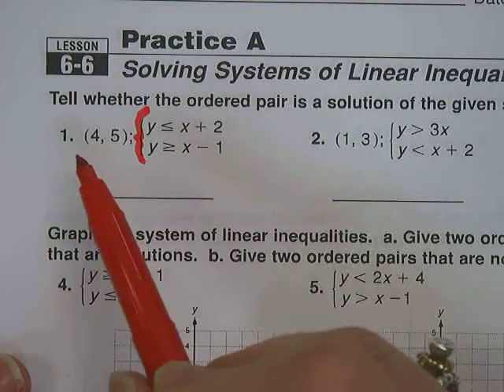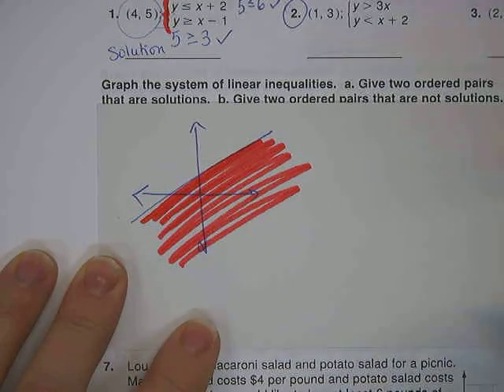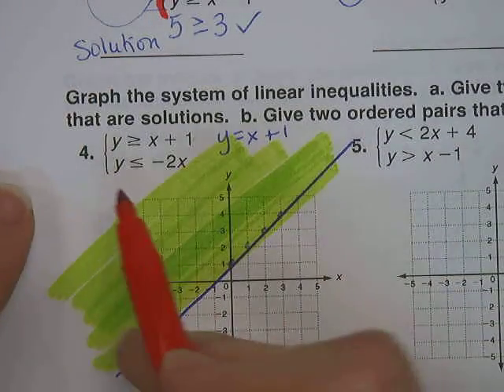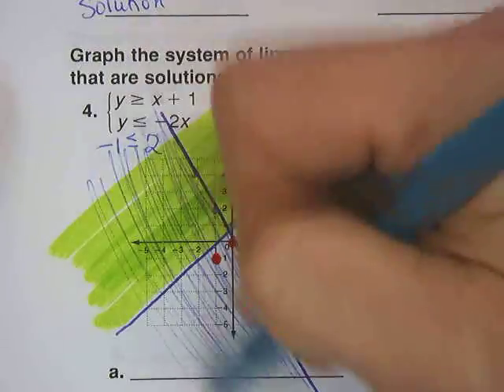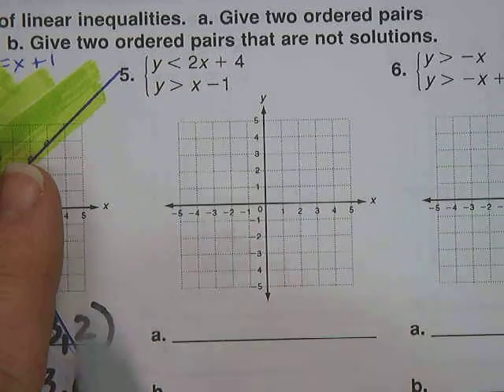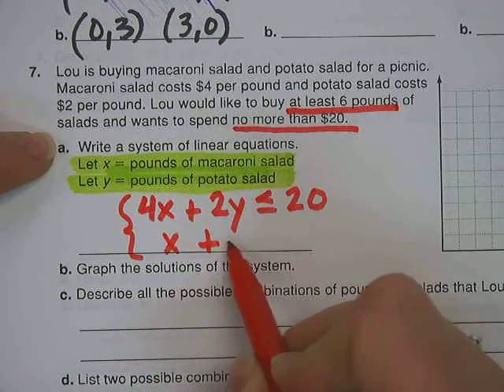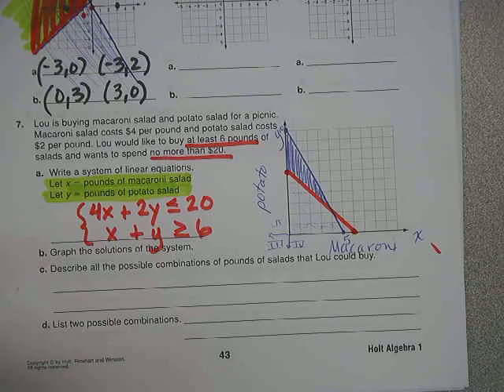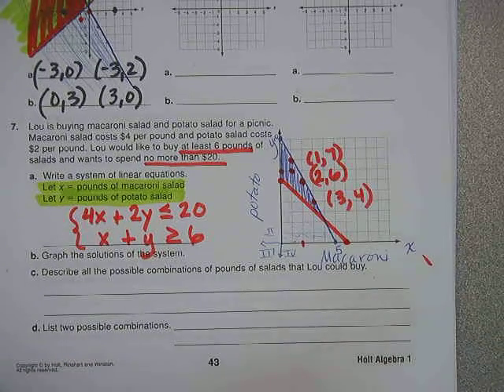6 6 System of inequalities